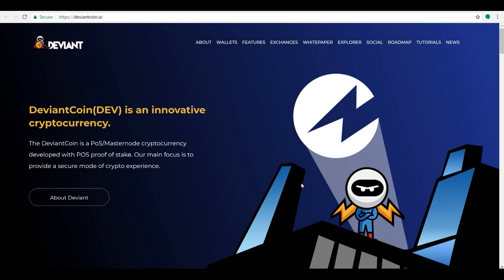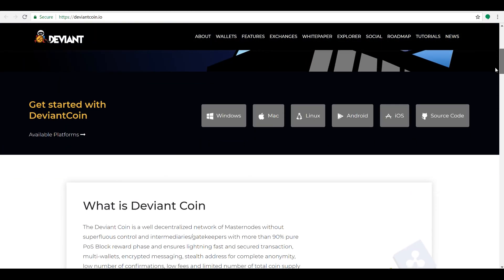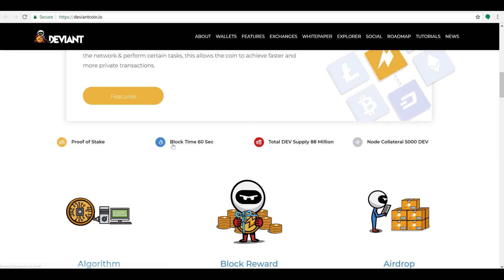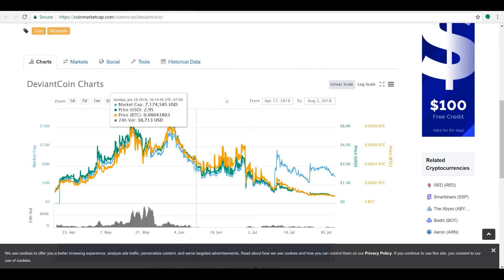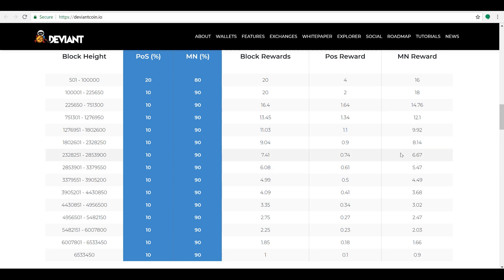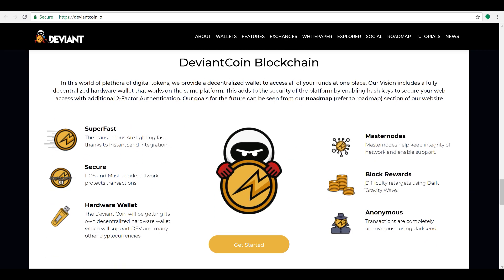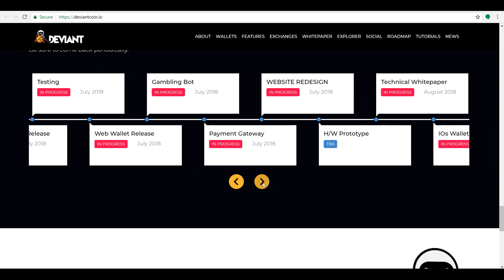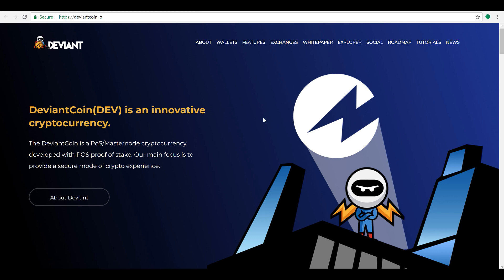Deviant Coin Review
Roadmap Update! Android Wallet, Web Wallet and Gambling bot have all been completed!